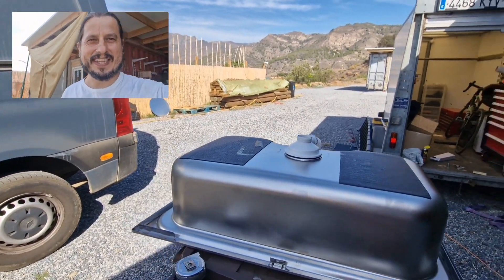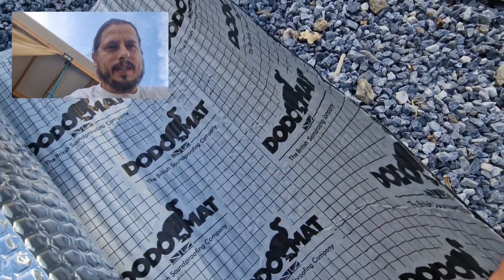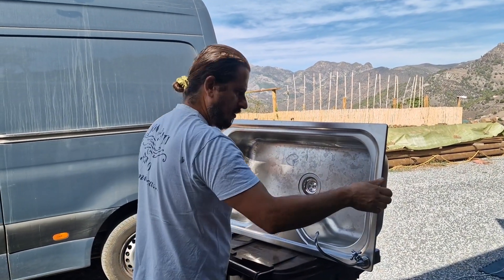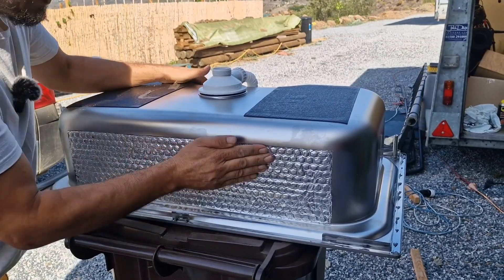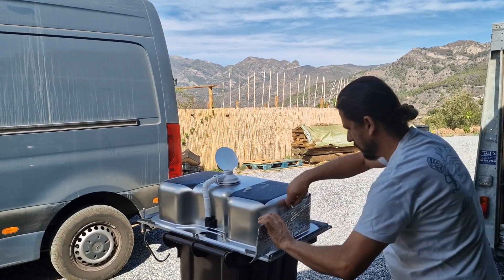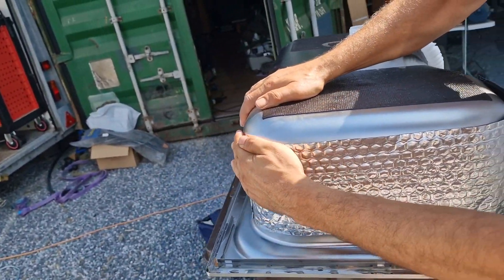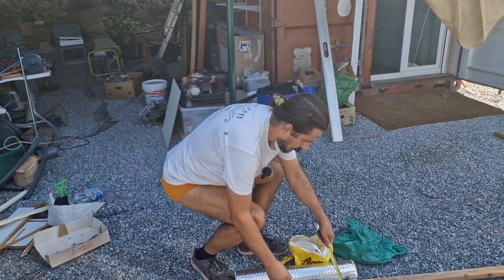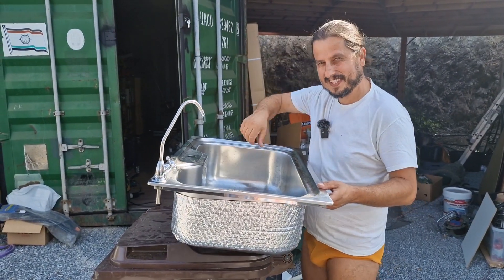Kitchen sink upgrade